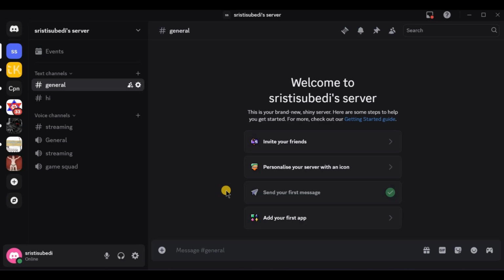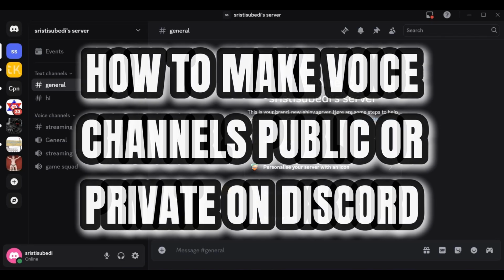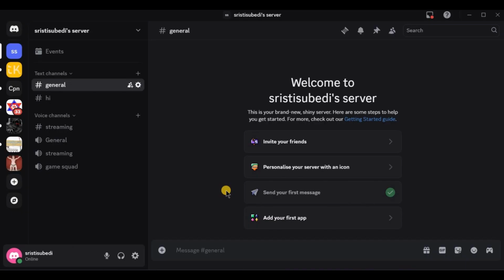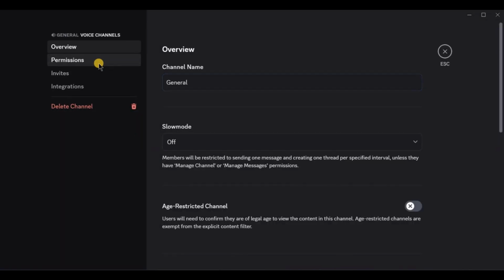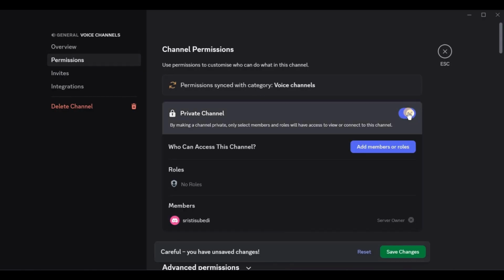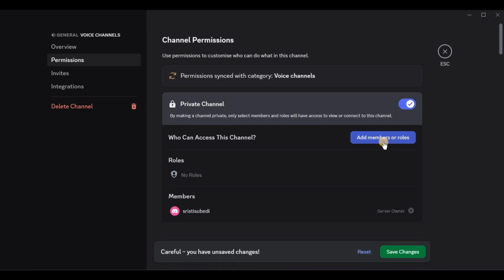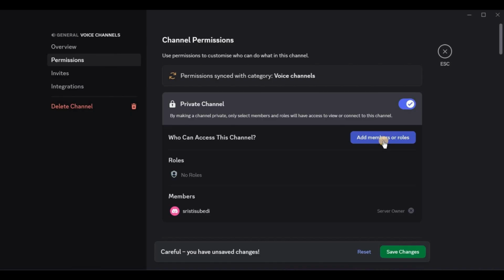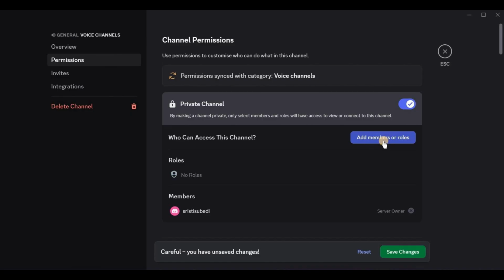How to Make Voice Channels Public or Private on Discord 2025?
Making voice channels public or private on Discord gives you full control over who can join conversations. You can open them up to everyone for community chats or limit access to specific roles for private discussions or staff meetings.

By customizing the permission settings, you ensure that only the right users can connect, speak, or listen, keeping your server organized and secure.